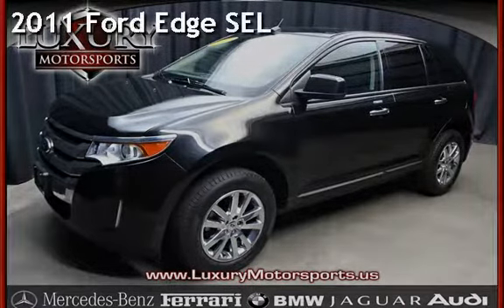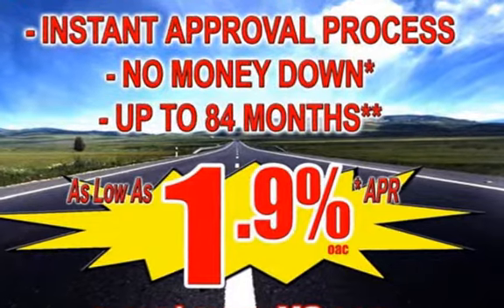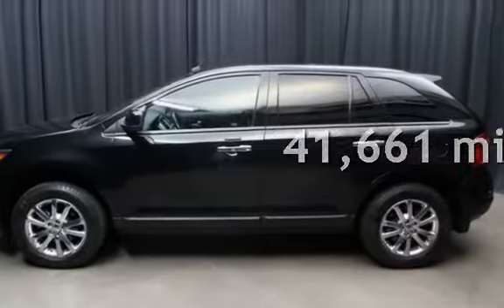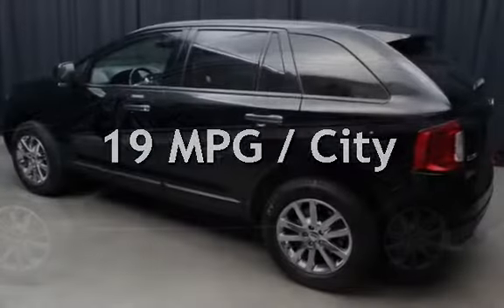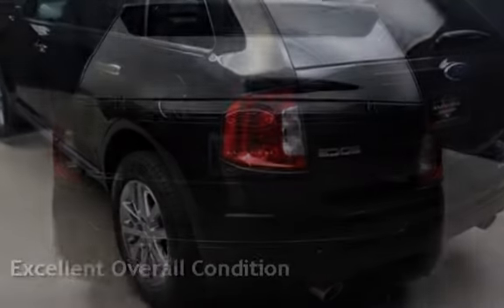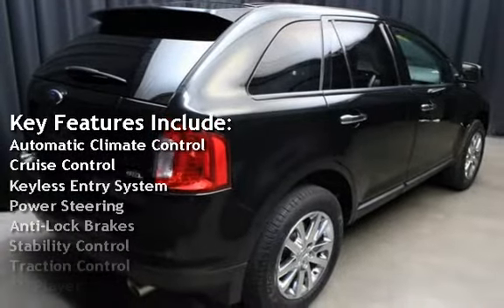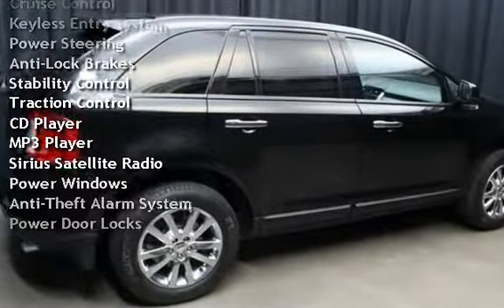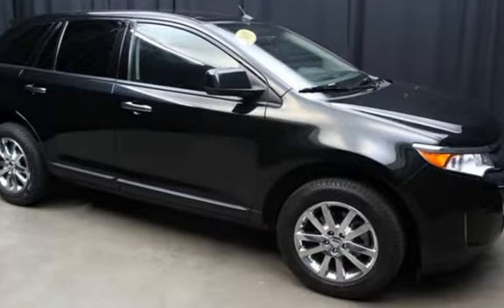2011 Ford Edge SEL for sale in Phoenix, AZ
. Low Overhead = Best Prices on the Highest Quality Used Cars Luxury Motorsports offers a No Hassle, Easy and Enjoyable way to purchase your next vehicle. Stop by and see how easy we make it. Listed prices may or may not include after-market Wheels please ask for details.

Additional information about this model;2011 Ford Edge Major revisions improve midsize crossover utility vehicle.

Ford's five-seat midsize crossover utility vehicle, the Edge, was introduced in 2007, and has been extremely successful, selling more than any other vehicle in the segment every year since its introduction. There were some minor modifications made to the Edge for 2009, but the 2011 model counts as a major makeover, with 60 percent of its parts and components replaced.

The 2011 Ford Edge gets fresh styling with a new grille, hood, fenders, lamps, bumper and air intakes up front, with new handles all around, new taillamps, liftgate, wheels, and exhaust system outlets at the rear. Underneath the Edge is a redone suspension and an improved braking system.

The Edge's most direct competitors in the marketplace are the Toyota Venza, Honda Crosstour, Nissan Murano, and Chevrolet Equinox, with a stretch to the BMW X3 for some comparisons.

Like all Ford products of recent vintage, the Edge has been made to look much, much bolder and sportier than its previous incarnations. Under the hood, there is more power from both its basic V6 engine and the upgraded and uprated Sport V6. Later in the year, a new base engine will be introduced on the Edge and other models, a 2.0-liter turbocharged four-cylinder with double overhead cams, four valves per cylinder, variable intake and exhaust cam timing, under the EcoBoost name, which up to now was used on V6 engines only.

The Edge will be the first new Ford vehicle to reach the marketplace with the MyFordTouch option. This system is an improvement on Ford's existing Sync voice-activated communications technology. It uses twin five-way thumb switches mounted on the steering wheel spokes, two 4.5-inch LED display screens flanking the speedometer in the instrument cluster, an 8-inch LED display screen at the top center of the instrument panel with a four-zone color-coding system, and a panel of flat touch buttons below it. The thumb switches, and the screen control climate, sound system, telephone, navigation and an enormous variety of information functions including turn-by-turn directions, sports scores, fuel prices, movie listings, dining, and even horoscopes, using a new list of up to 10,000 voice commands where the previous version only understood about 300.

On our test drive we noticed the increased power from the standard 3.5-liter V6 engine, which has been revised for 2011, along with the speedy crispness of the 6-speed automatic transmission. The engine sounds strong in the lower gears, throaty and authoritative. Yet while cruising on the highway in top gear, the cabin is very quiet, making it easy to carry on a conversation.

Brakes are much improved, with much better pedal feel, and none of the mushiness in the previous generation.

Safety equipment standard on the Edge includes front, side and roof curtain air bags, ABS, AdvanceTrac traction and yaw control with rollover stability control, SOS post-crash alert system, and tire pressure monitoring. Options include Blind Spot Information System with Cross Traffic Alert; all-wheel drive.